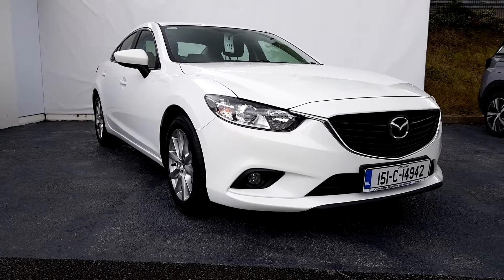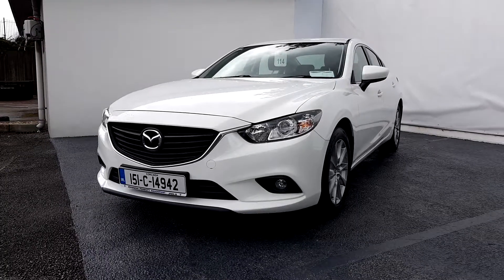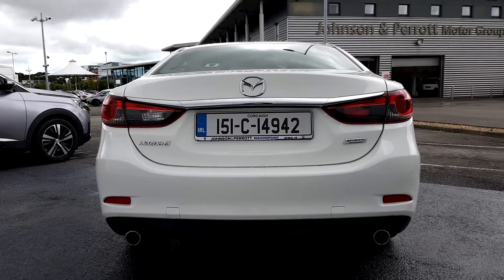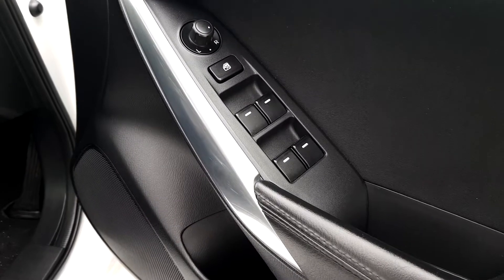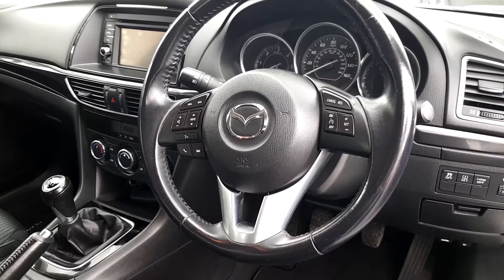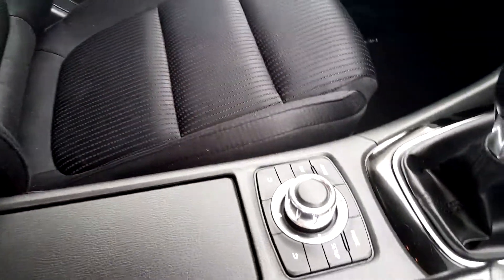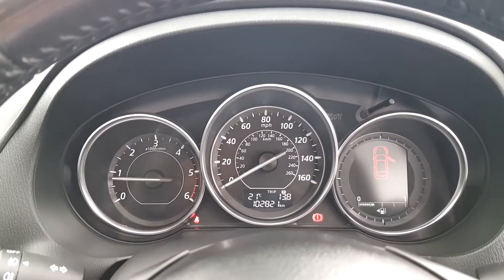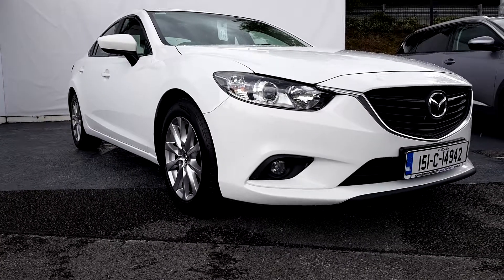151C14942 - 2015 Mazda 6 2.2D SKYACTIV-D SE NAV 4DR 15,950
Hello and welcome to Johnson  Perrott Motor Dealerships. The vehicle you are viewing comes with a comprehensive warranty to ensure your piece of mind. In addition, all of our vehicles undergo strict multi-point testing - This guarantees that this car is in the best possible electrical and mechanical condition and that its bodywork is pristine. It even comes with a with a fully transparent car history and mileage check.Johnson  Perrott has three car dealerships situated on the Bandon Road, Bishopstown, on the Douglas Road and in the Mahonpoint Retail Park, all in Cork City. The company represents the Honda, Jaguar, KIA, Land Rover, Opel, Peugeot, SEAT and Volvo new car franchises, including the Opel  Peugeot commercial franchises.